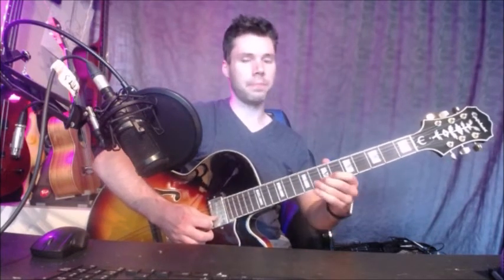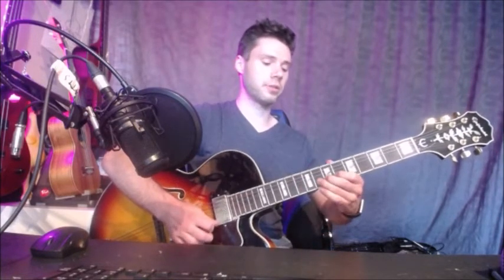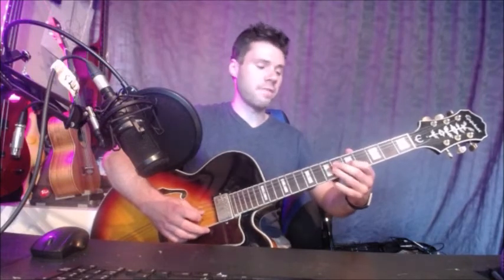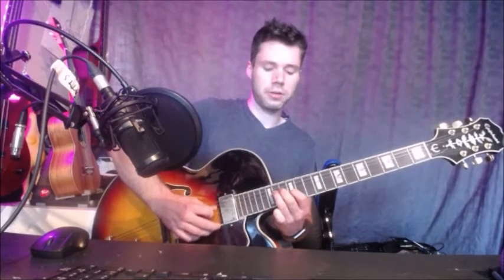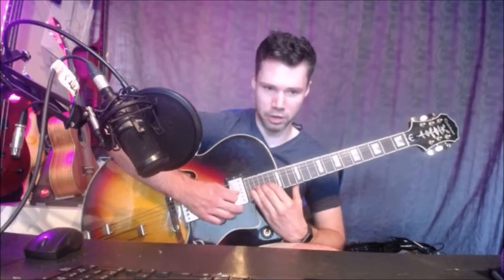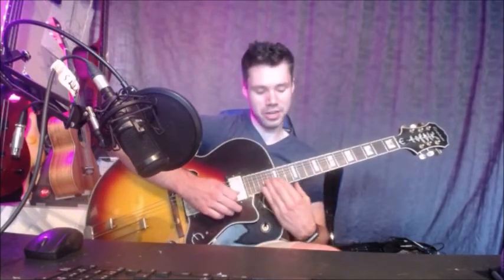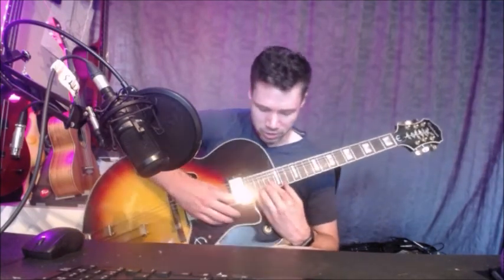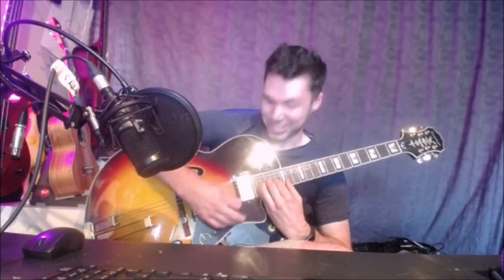Stairway To Heaven Guitar Solo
This is my straight forward lesson on the solo with as little talking as possible. If you are learning this solo I am assuming you know how to find yourself a tab on UG and learn by watching/copying. If you're a student of mine you probably already have a tab from me! Enjoy!